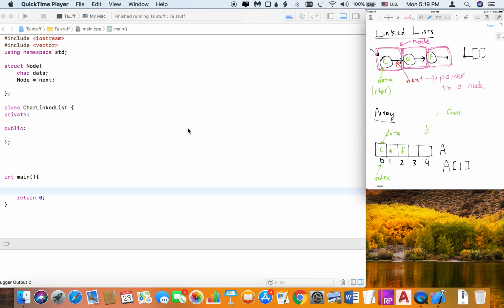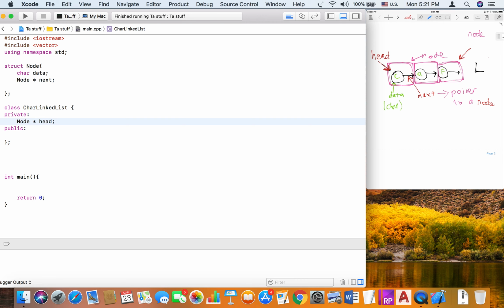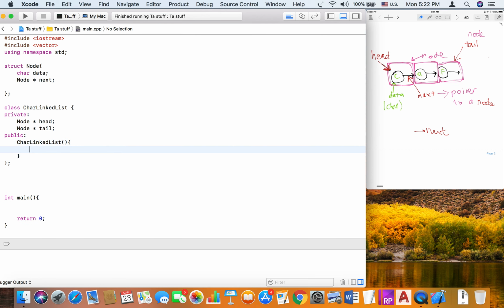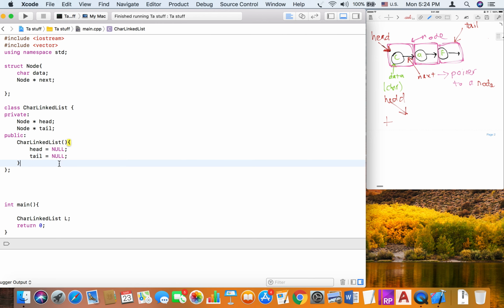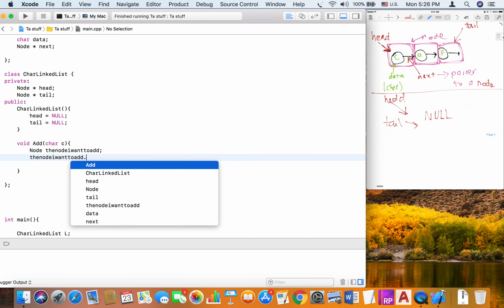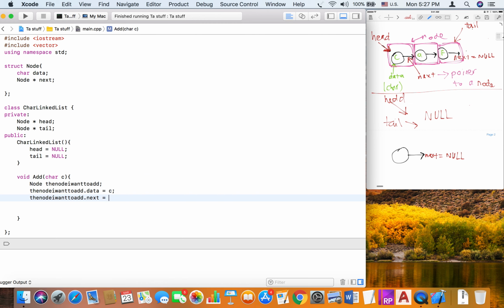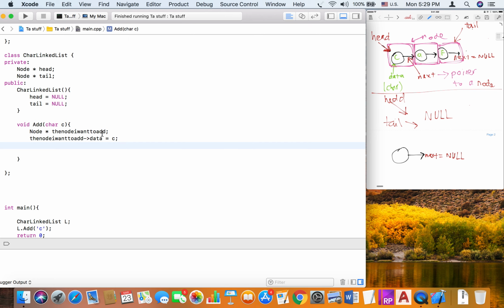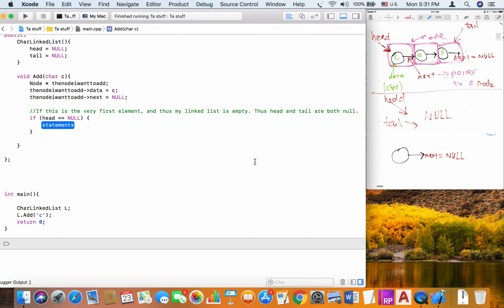Introduction to Linked Lists in C++ Part 4/7